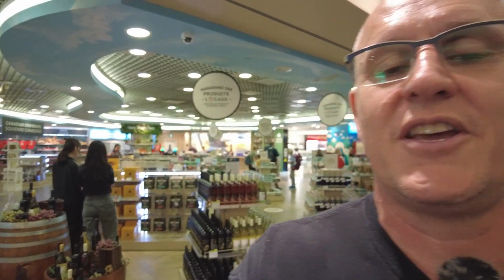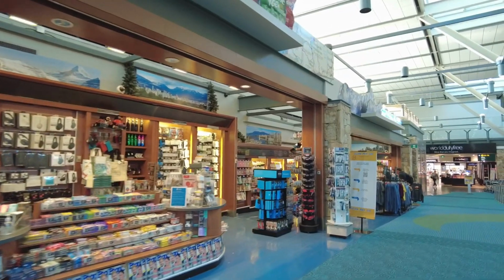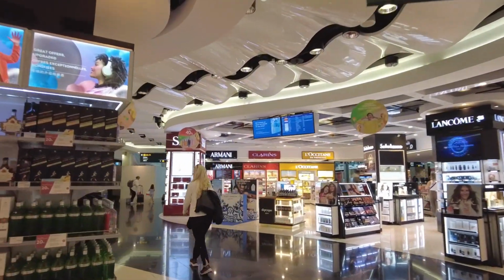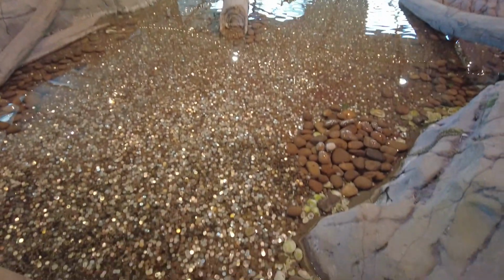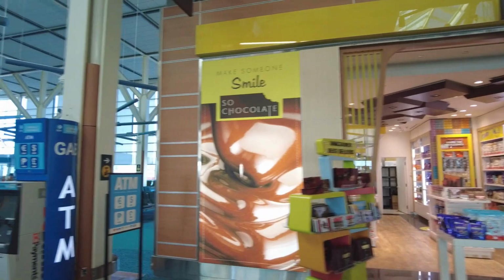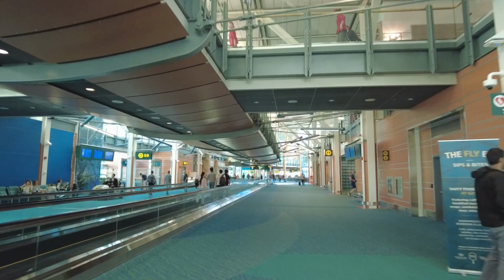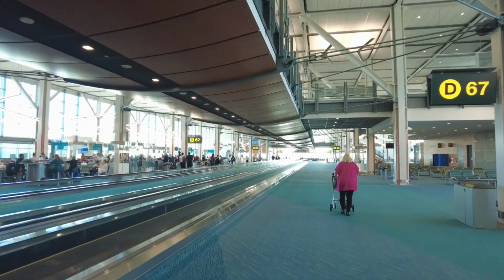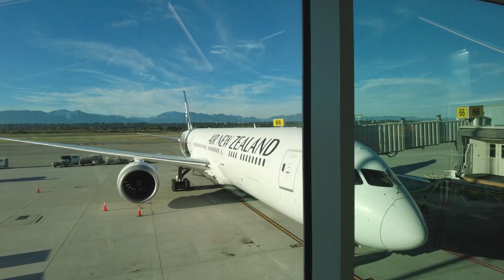Vancouver Airport D Concourse